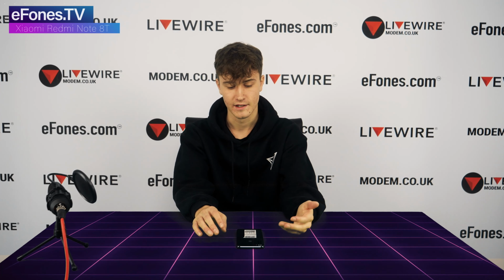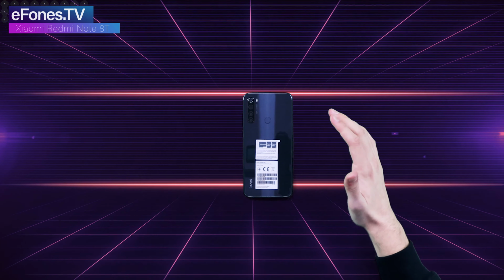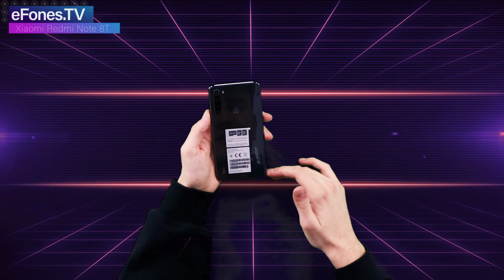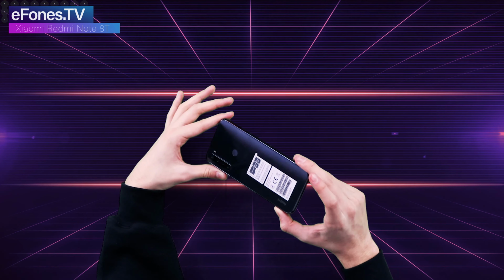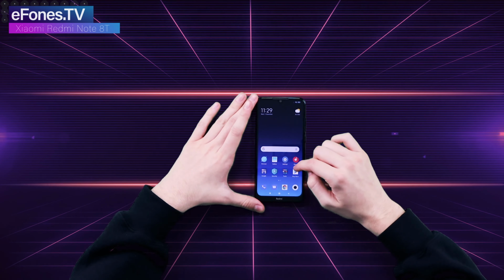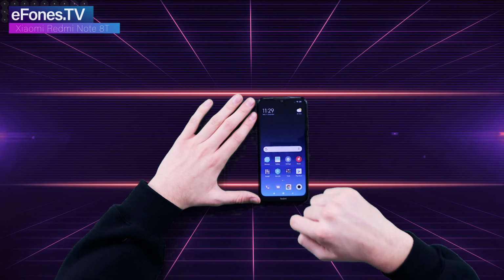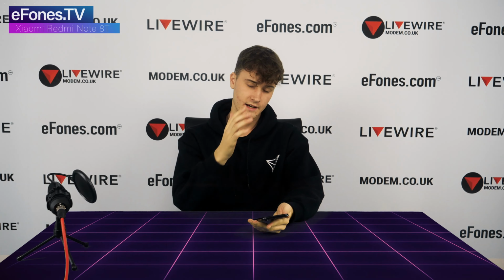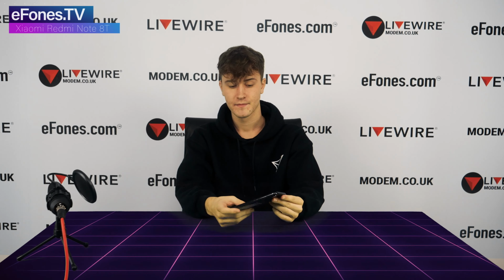Xiaomi Redmi Note 8T Review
Xiaomi's newest release The Xiaomi Redmi Note 8T. The Xiaomi Redmi Note 8T offers amazing specs for an extremely affordable price. The upgrade from Xiaomi's Note 8 has many new features including NFC. The Xiaomi Note 8T is the EU (european) version of the Xiaomi Redmi Note 8 with a few additional features.

Find our products at eFones.com

If you believe this video breaches your copyright,